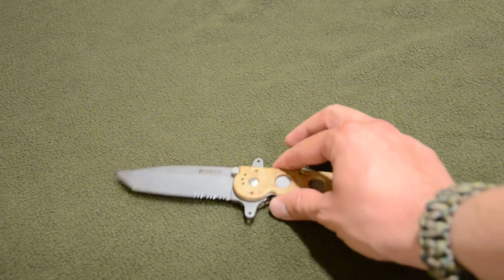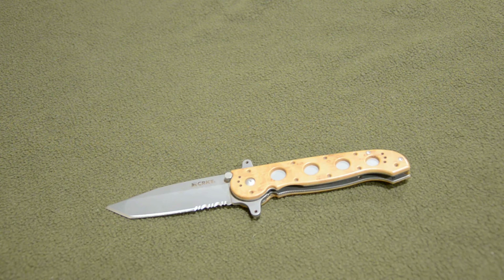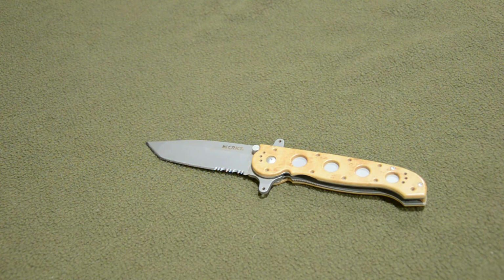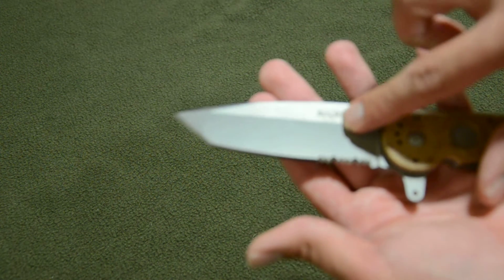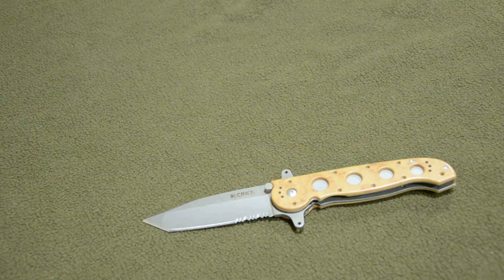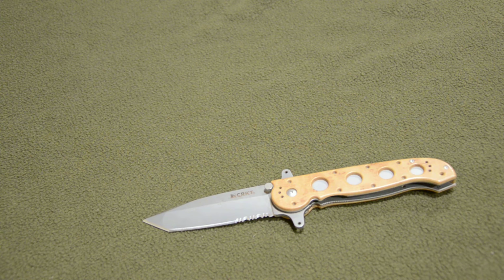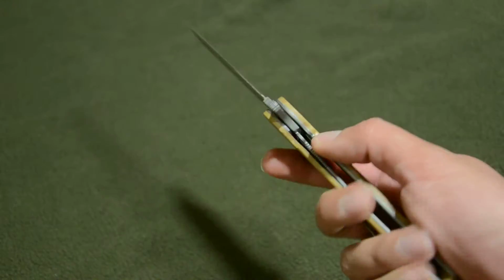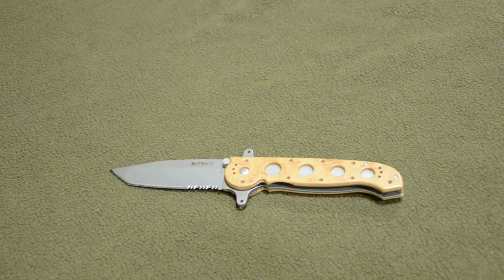Knife Review: CRKT M16-14ZSF